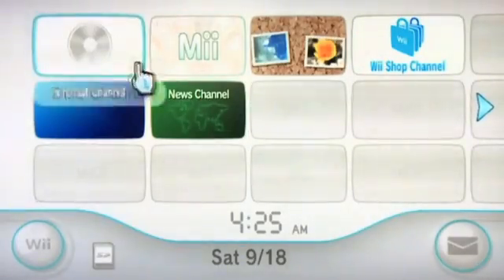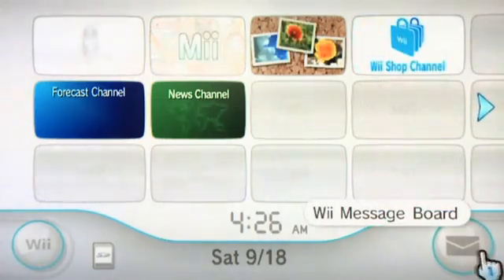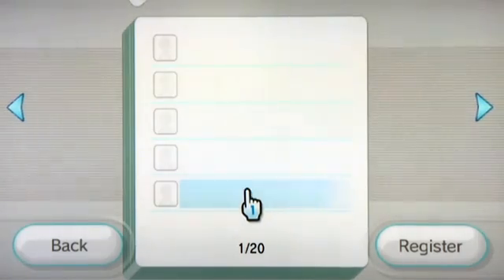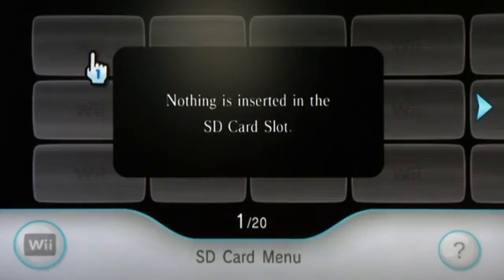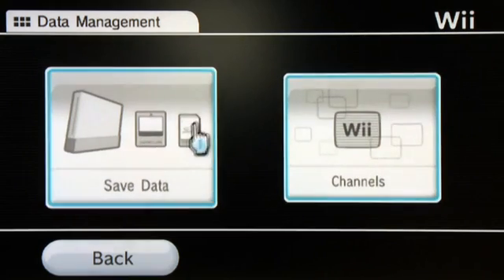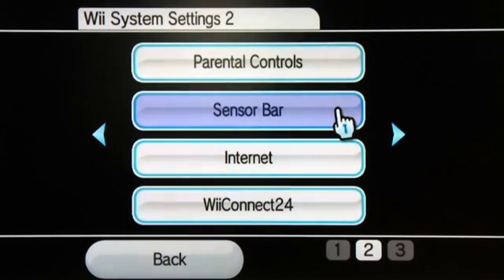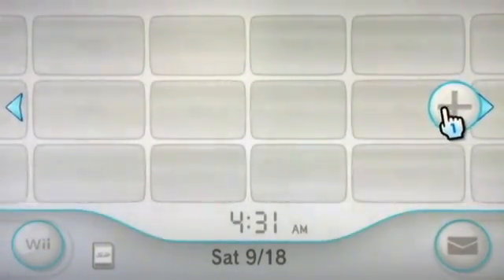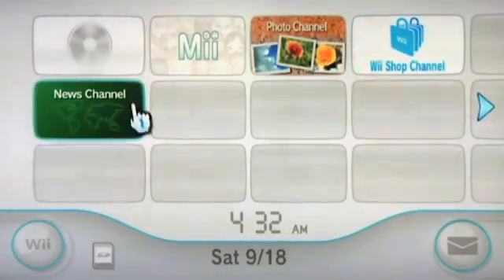Navigating the Wii dashboard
Your Wii dashboard is where you access most of your Wii's functions. It comes with a weather channel, a news channel and more, and allows you to surf the Internet with an Internet connection. We'll show you how to use your Wii dashboard in this episode, including how to change your Wii settings and the dashboard layout @ butterscotch.com